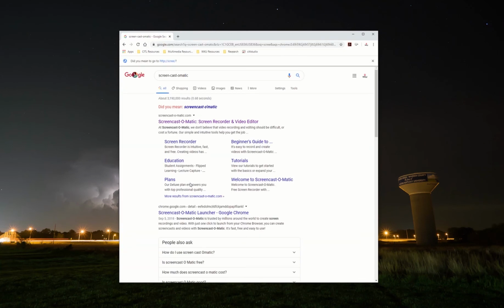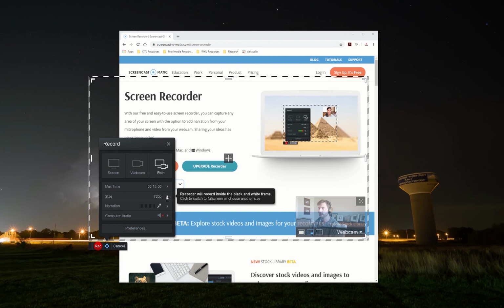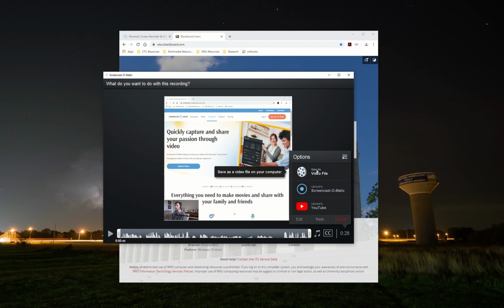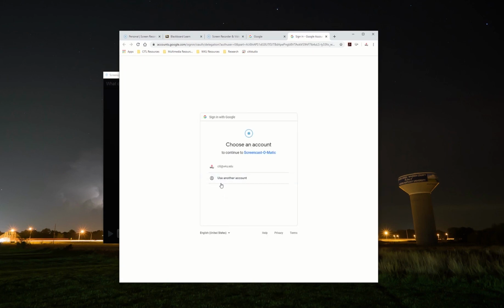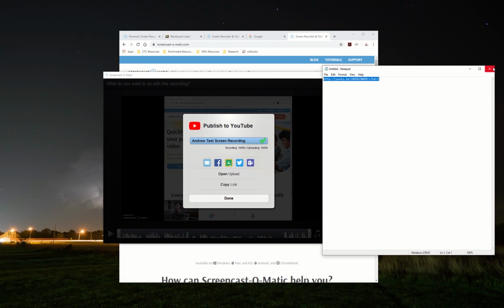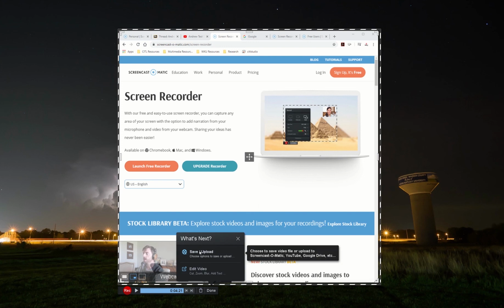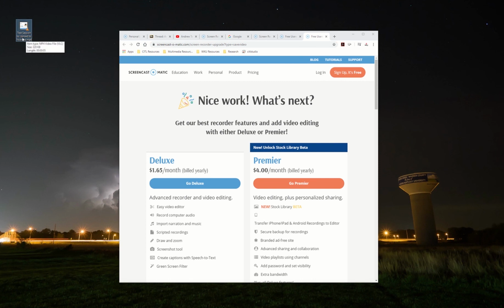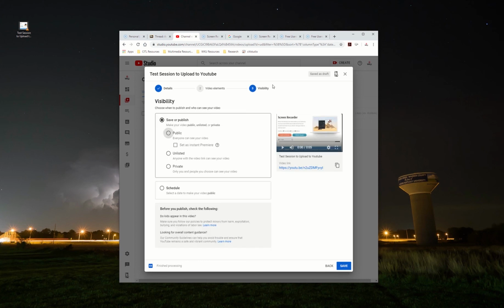Using Screencastomatic and Uploading to Youtube